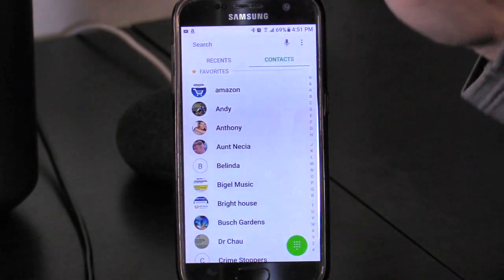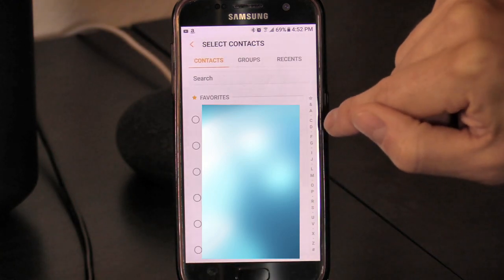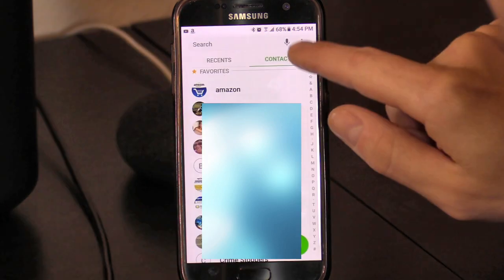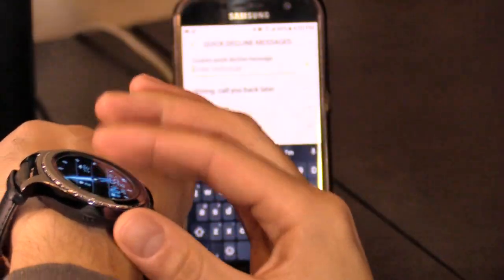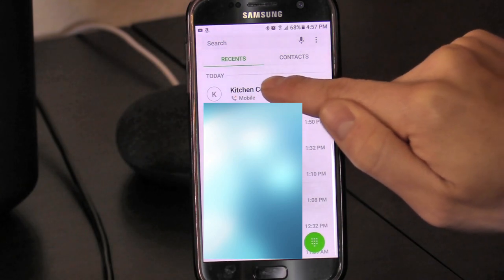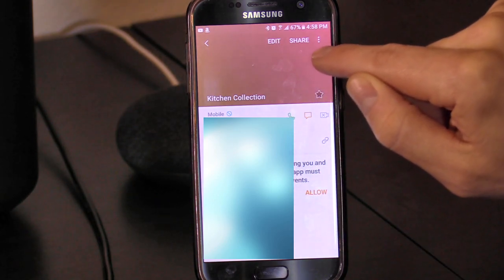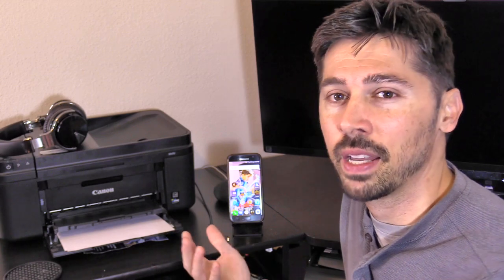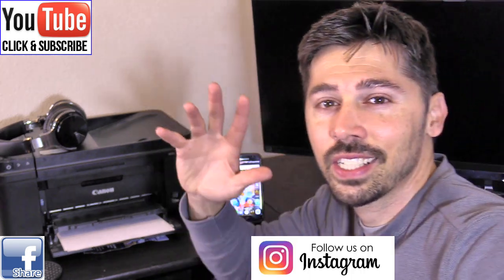3 Ways to Block Calls on Android Phones Tablets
How to block a phone Call number on an Android, prevent private unknown phone Calls and Anonymous numbers calling and send them straight to voicemail, also decline reject calls with a quick reply.

TV wall mounting *links supports my tech channel